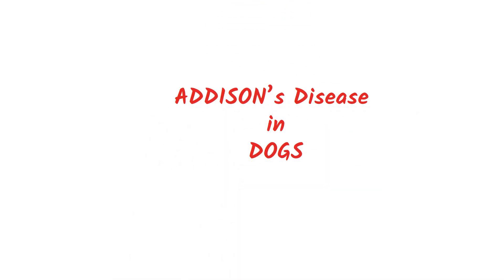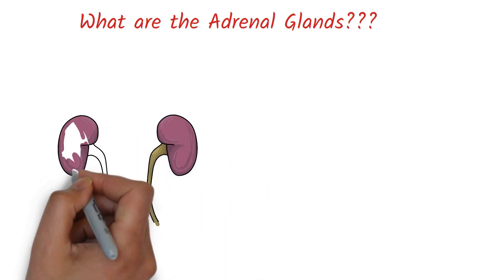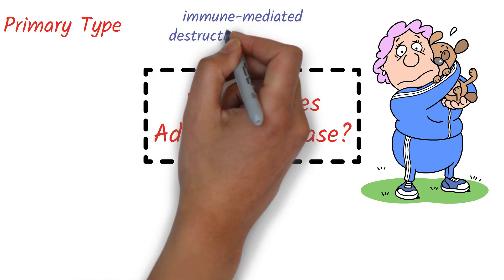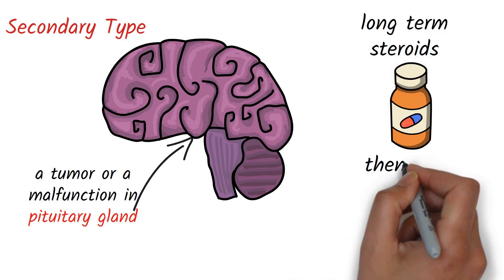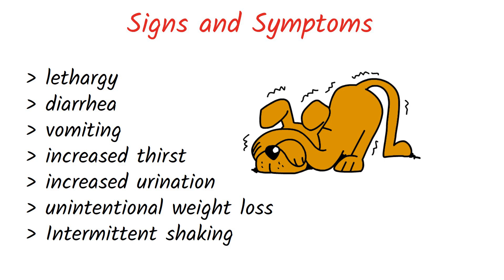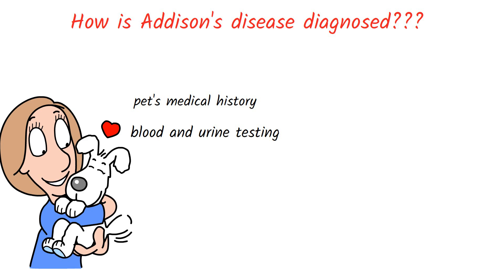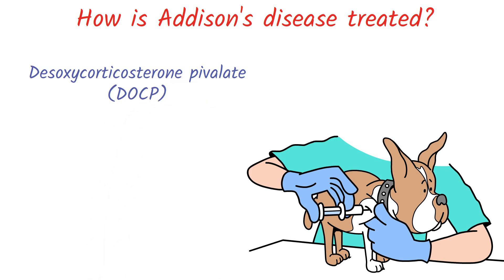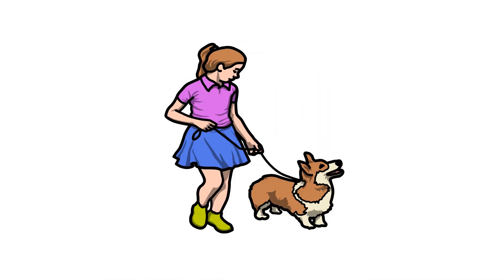Addison's disease in Dogs [ Canine Addison's Disease ] : Causes , Diagnosis , Treatment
Hypoadrenocorticism is primarily a disease of dogs and occurs only rarely in cats. This condition is heritable and most commonly affects dogs of 4 breeds:
• standard poodles,1
• Portuguese water dogs,2
• Nova Scotia duck tolling retrievers,3
• and bearded collies.
Other commonly affected breeds include
• West Highland white terriers,4,5
• Great Pyrenees,6 and
• wheaten terriers.4,5

Addison's disease is the common name for hypoadrenocorticism, a condition characterized by decreased hormone synthesis from the adrenal gland's outer section or cortex.

What are the adrenal glands, and what do they do?
The adrenal glands are tiny paired glands found near the kidneys. Each gland contains an outer cortex and an interior medulla. The glands generate two key hormones that govern a wide range of bodily activities and are required for survival. Cortisol is a stress hormone, and aldosterone regulates the amounts of sodium and potassium in the body. Sodium and potassium levels are essential for keeping the body's fluid equilibrium.
What causes Addison's disease?
The primary cause of Addison's disease in dogs is immune-mediated destruction of adrenal tissue. Trauma, infection, and cancer are less prevalent causes of adrenal gland injury. Addison's disease can also develop after therapy for Cushing's disease (hyperadrenocorticism), a condition in which too much cortisol and aldosterone are generated. If the drug used to treat Cushing's illness accidentally suppresses or destroys the adrenal gland, cortisol and aldosterone insufficiency may occur.

A secondary type of Addison's disease can be caused by a tumor or a malfunction in the pituitary gland, a key hormonal regulator in the brain. Secondary Addison's disease can develop if a dog has been treated with long-term steroids for any reason and then the medicine is abruptly discontinued. This last syndrome, known as iatrogenic hypoadrenocorticism, is typically short-term.
What are the clinical signs of hypoadrenocorticism?
Clinical symptoms of Addison's disease can usually be vague and non-specific, which means that no specific signs indicate a diagnosis. Addisonian individuals may exhibit lethargy, diarrhea, vomiting, increased thirst, increased urination, and unintentional weight loss. Intermittent shaking episodes are sometimes observed. The indications may appear and disappear.

Non-specific medical treatment, such as administering fluids or corticosteroids, tends to help momentarily, but the symptoms return quickly. If a pet exhibits recurring bouts of abrupt lethargy, diarrhea and vomiting, increased thirst and urination, or other non-specific sickness, Addison's disease should be investigated as underlying cause.

What constitutes an Addisonian crisis?

This illness can sometimes present with far more dangerous symptoms, such as abrupt weakness, severe vomiting and diarrhea, and even collapse. This is an Addisonian crisis, which is considered a medical emergency. Immediate hospitalization and supportive therapy are required.

How is Addison's disease diagnosed?

The diagnosis is based on your pet's medical history, including any medications, clinical indicators, and the results of routine blood and urine testing, including electrolyte imbalances. The ACTH-stimulation test is the most definitive way to diagnose Addison's disease. Cortisol levels are monitored before and after injecting a synthetic version of ACTH (see handout "Testing and Monitoring in Addison's Disease" for further information). Additional tests, such as basal cortisol levels, natural plasma ACTH, electrocardiogram (ECG), radiography (X-rays), or abdominal ultrasound, may be conducted to rule out any other causes of your pet's clinical indications. In rare cases, an MRI or CT scan may be required to diagnose a pituitary gland disease.

How is Addison's disease treated?
Once diagnosed, most dogs with Addison’s disease can be successfully treated.
Desoxycorticosterone pivalate; also known as DOCP (brand names: Percorten®-V or Zycortal®), is an injectable medication approved by the FDA for treatment of Addison’s disease in dogs. It is injected every 3–4 weeks, depending on the patient, and replaces the missing mineralocorticoid aldosterone. It is often supplemented by an oral glucocorticoid. With a little training, DOCP injections can be given at home.
DOCP is not for every dog, and some Addison’s patients do best on oral medications that replace both the mineralocorticoid and the glucocorticoid such as fludrocortisone (brand name Florinef®).
Your dog's diet and activity levels can often remain unchanged. The majority of dogs resume normal lives, even after an Addisonian crisis. Your veterinarian will discuss Addison’s treatment options with you and decide which therapy is best for your dog.